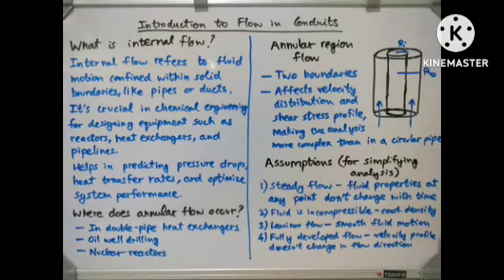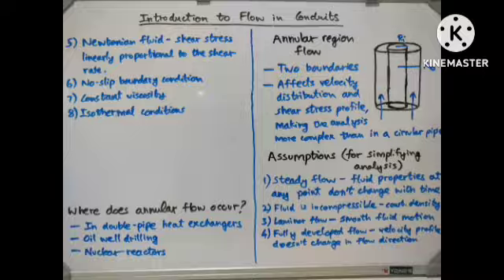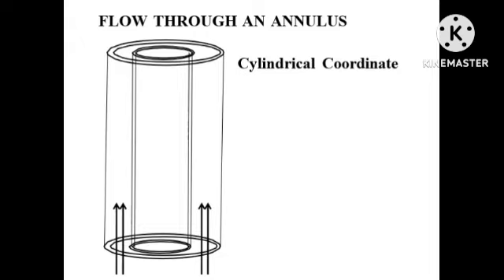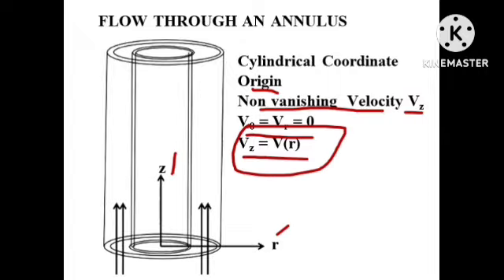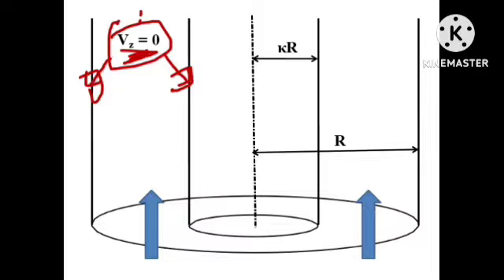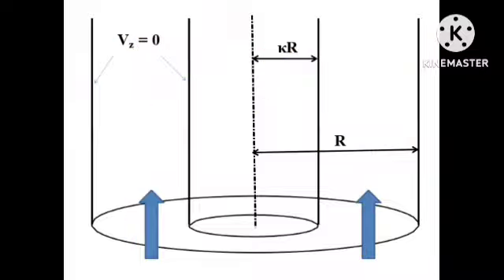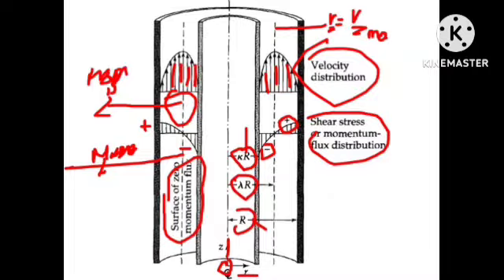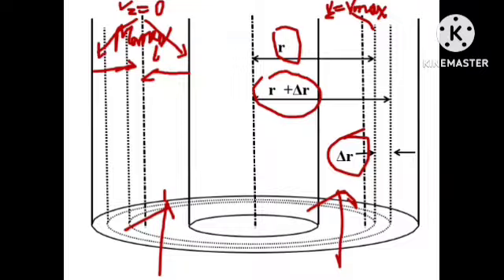Flow through an Annulus Part 1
Introduction to Flow through conduits, Importance in Chemical Engineering, Flow through annulus-setting up the problem and assumptions, Navier-stokes equation, diagrams